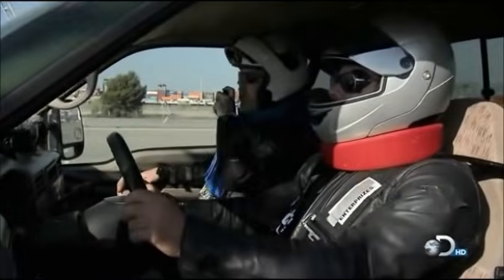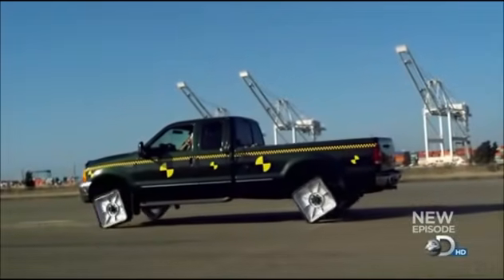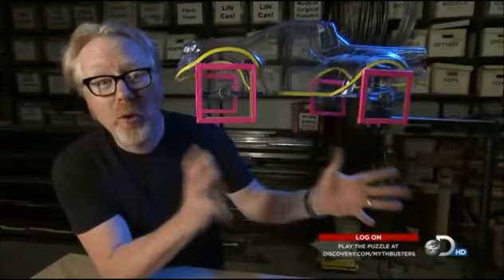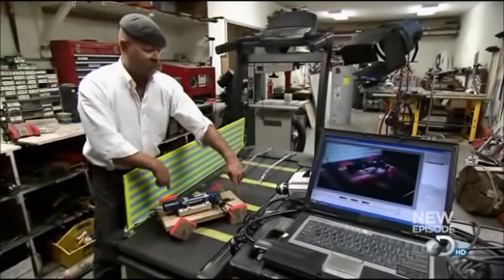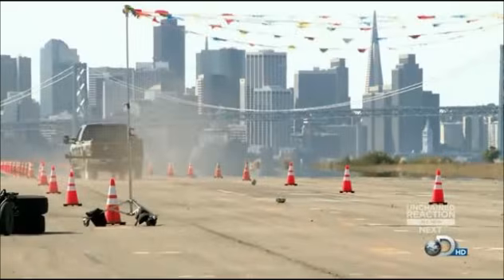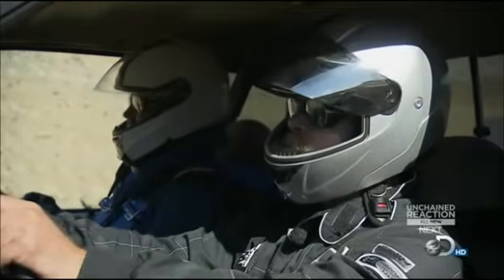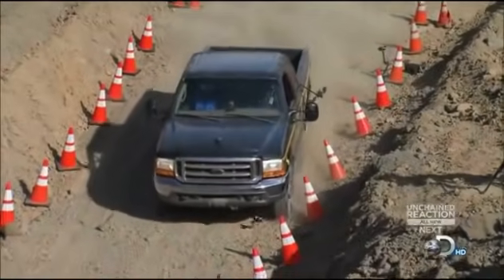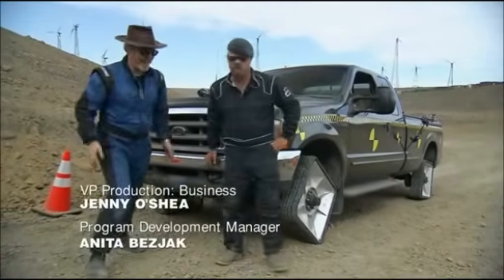Square Wheels - Mythbusters for the Impatient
Adam and Jamie have some fun with their custom-made square-wheeled pickup.